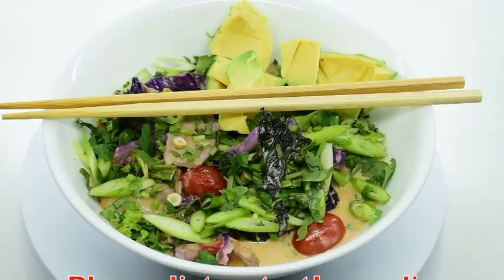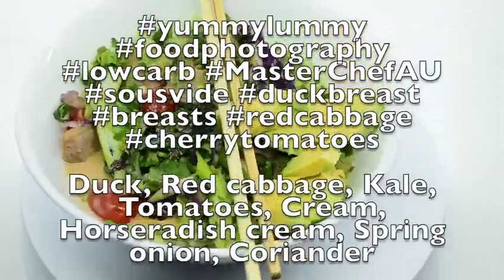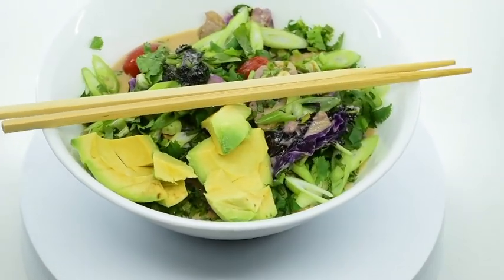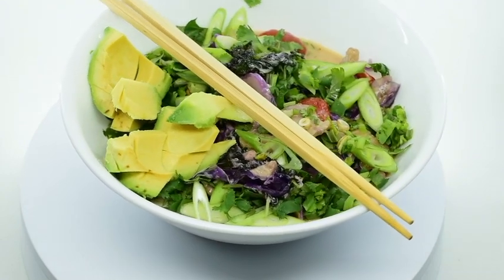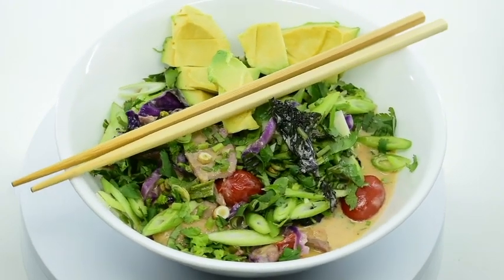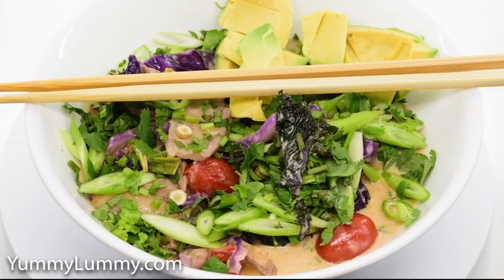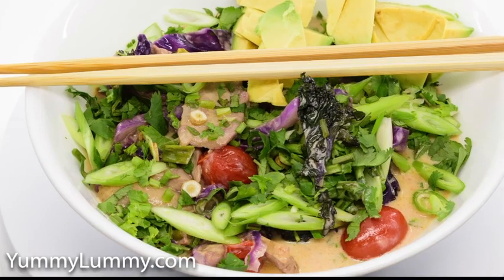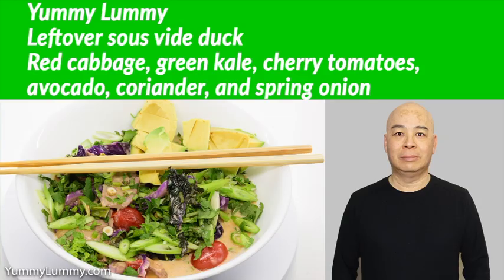Leftover sous vide duck breast with red cabbage, kale, cherry tomatoes, and avocado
Tuesday tea. Leftover sous vide duck breast with red cabbage, kale, cherry tomatoes, and avocado.

Duck, Red cabbage, Kale, Tomatoes, Cream, Horseradish cream, Spring onion, Coriander

G'day food lovers,

For tea tonight I had some leftover sous vide duck breast and served it with a warm creamy salad of kale, red cabbage, cherry tomatoes, and avocado.

I removed the breast from a bag and sliced it thinly.

I shredded the red cabbage and kale with a sharp knife. In a frypan I added the duck fat and cooking juices from the sous vide bag. I got those fatty juices sizzling and tossed in the cabbage and kale. When I could see the leaves of the cabbage and kale begin to soften, I added a teaspoon of horseradish cream and then a good glug of cream. I then tossed in the duck and cherry tomatoes. I stirred that through and garnished the dish with chopped spring onion, coriander roots, stems, and leaves, plus some avocado.

It was delicious. Have a good night. Bye.